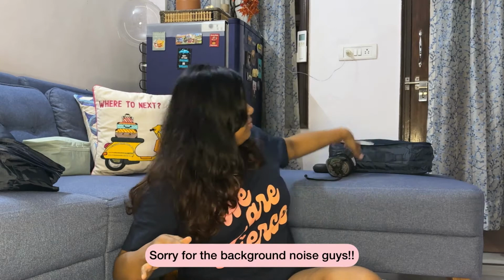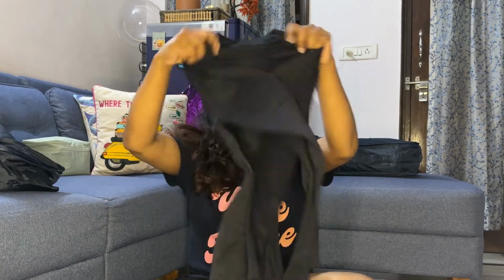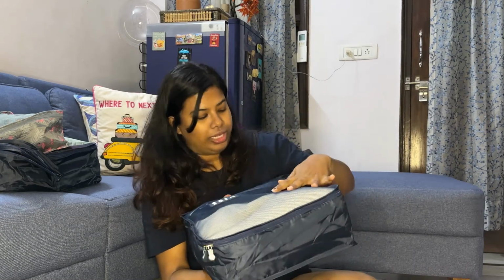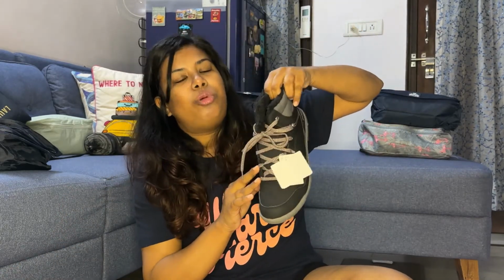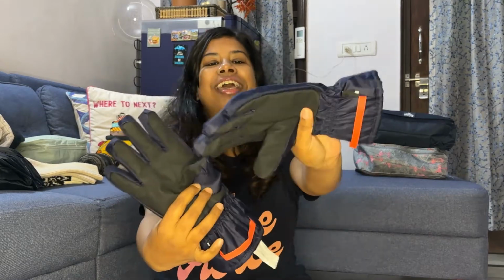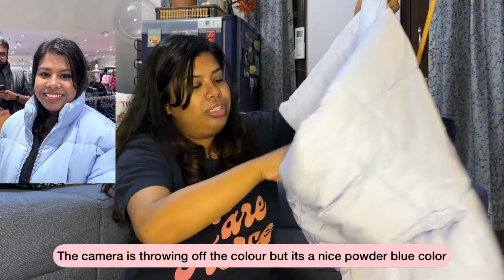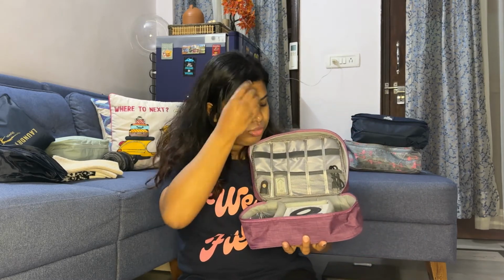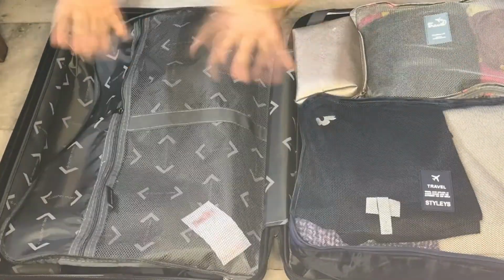Pack with me for Kashmir | What to pack and how to pack heavy woolen clothes ✈️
Currently I am travelling in Kashmir and thought of sharing my entire packing process and experience. Hope you guys enjoy this video and the tips help you in packing efficiently!!

Links to products mentioned in the video -

My suitcase (Nasher Miles)

Gadget Organiser bag

I am super active on social media, so let's chat there! :D